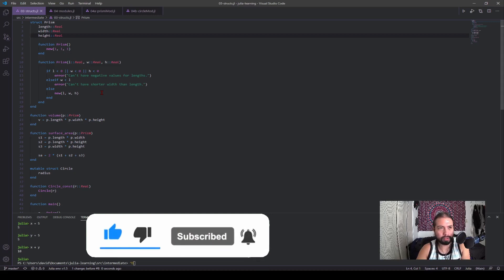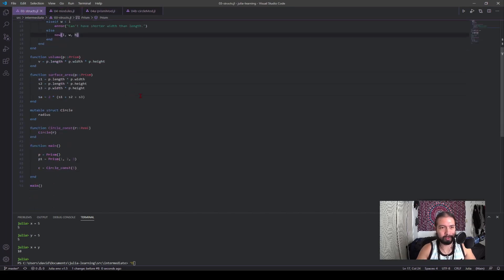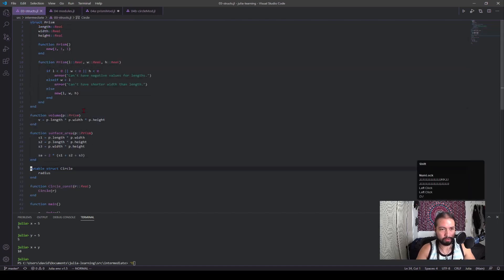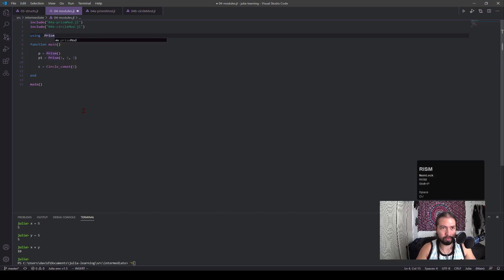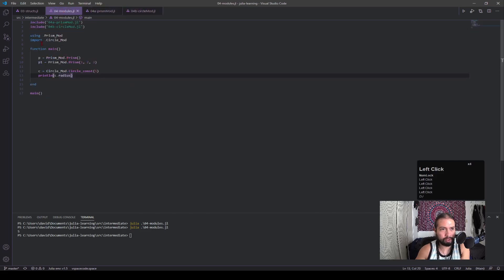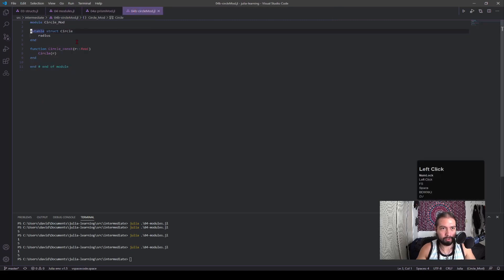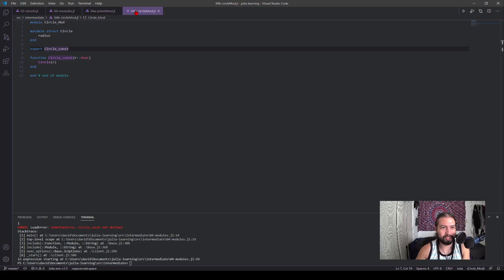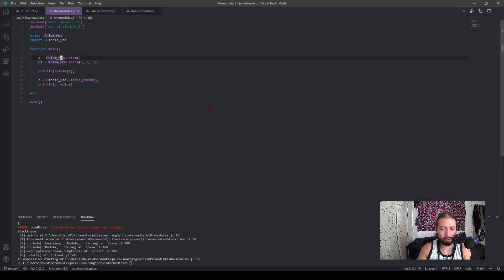Julia Intermediate 6: Designing Modules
Finally, we are at modules. This is the culminating point of this series where now you can design reusable code for other projects. This is pretty much repos and different projects are designed (just at a more complex level). Anyway, I go into having multiple module files and the difference between import and using when trying to call these files.

At this point my Intermediate series is done! I'll be taking a small break and will be back after the holidays starting up on the Advance series and starting up other series!

SECTIONS
0:00 - Looking at the code
1:51 - Making first Modules
3:09 - Including Modules into other files
4:56 - Difference between Using and Import
7:12 - Import and Export